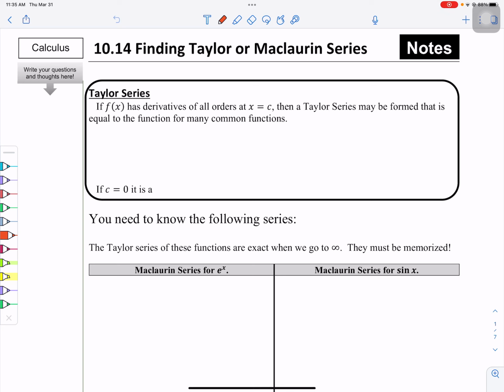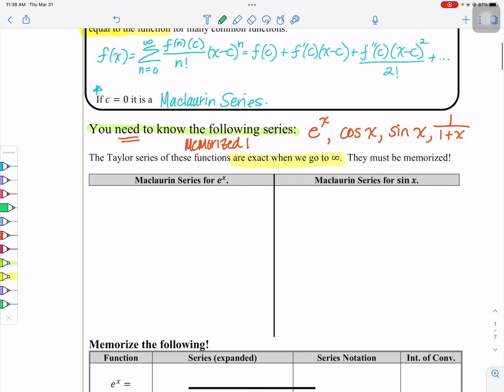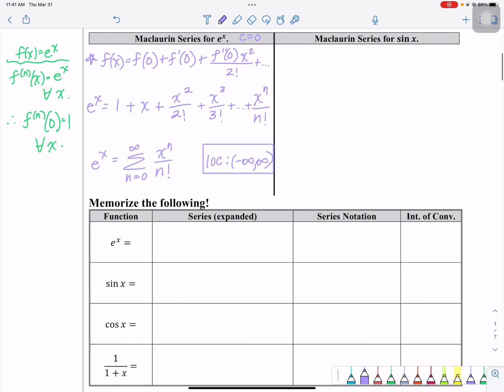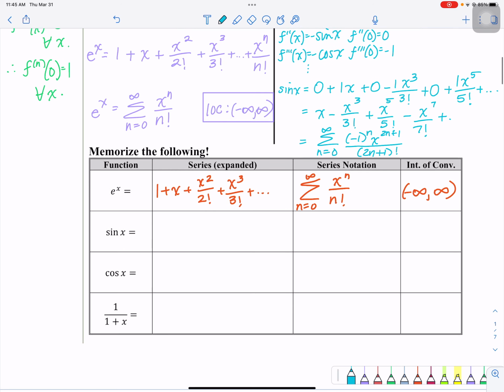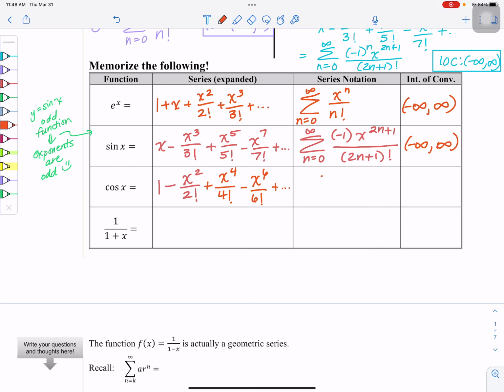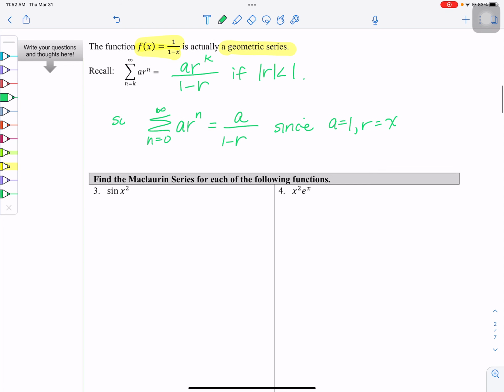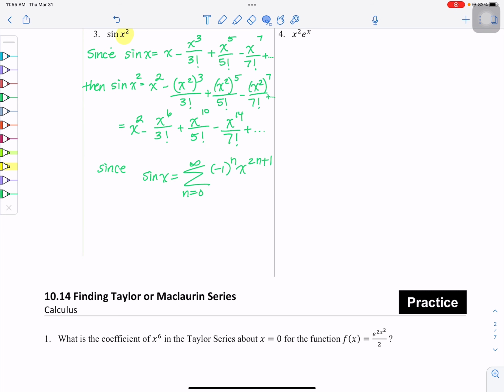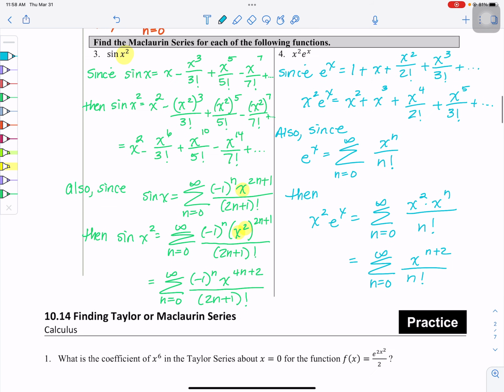Topic 10.14 Finding Taylor or Maclaurin Series